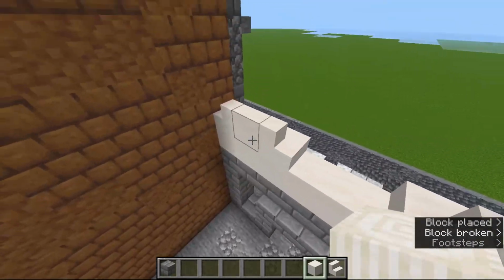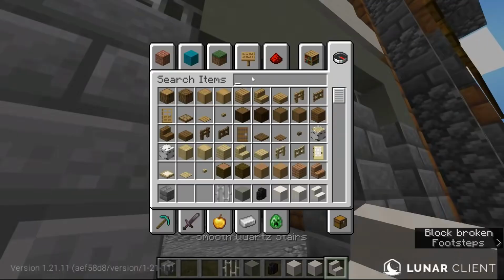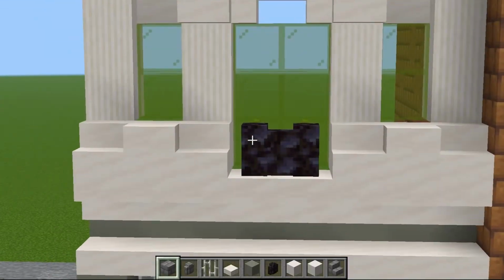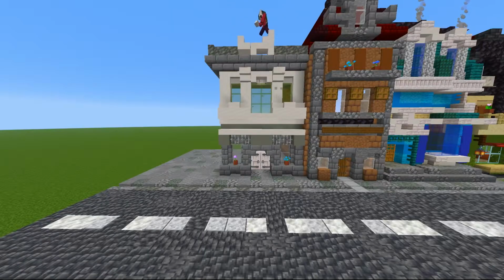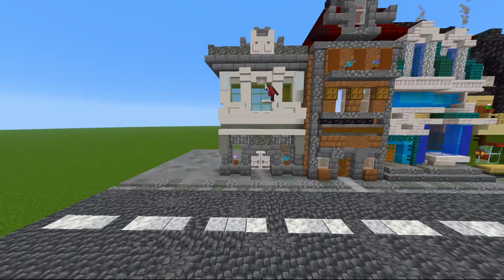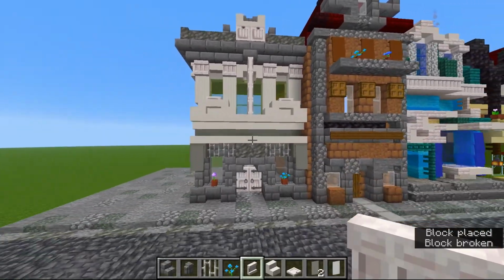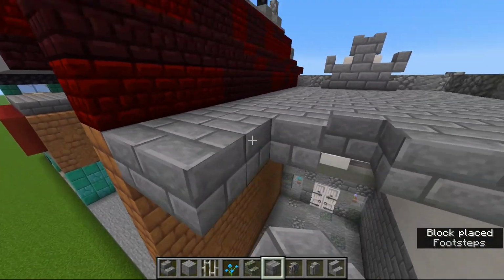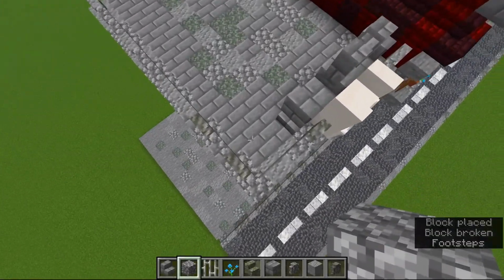Minecraft Rambling For 25 Minutes While I Build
Basically me rambling about builds and whatever for 25 minutes

someone comment what the purpose of this building should be